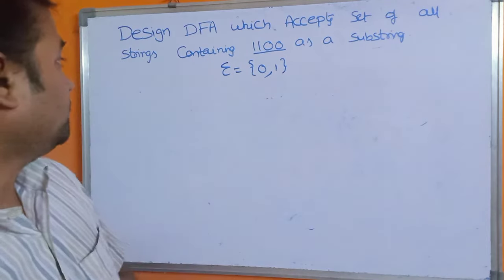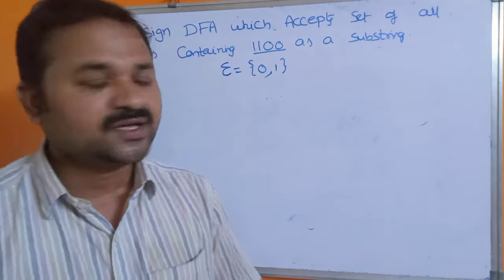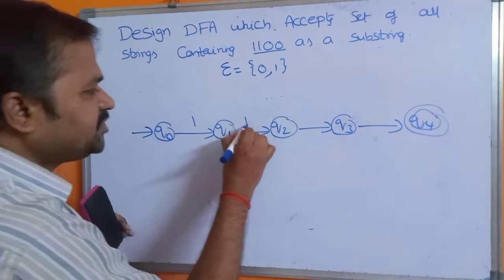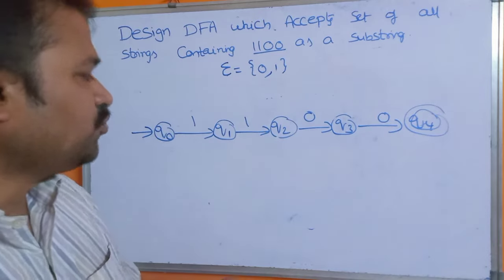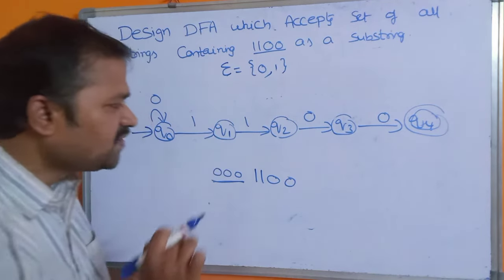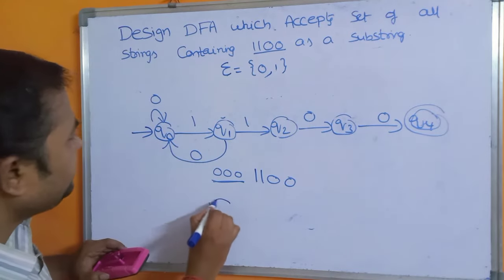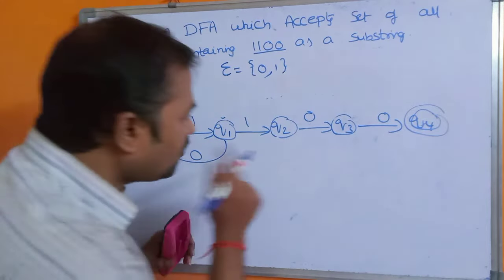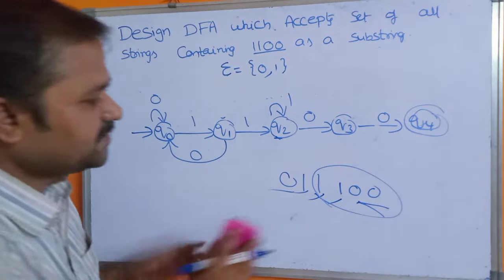DFA Examples 7 || Set of all strings Containing "1100" as substring || FLAT ||Theory of computation